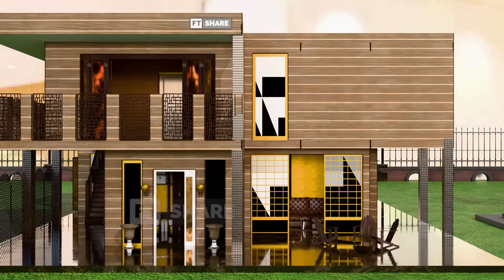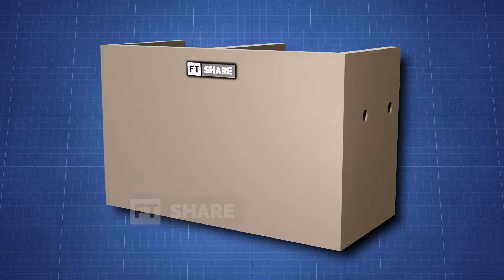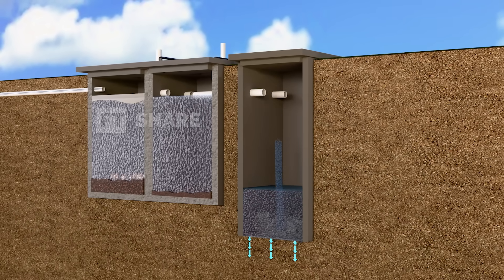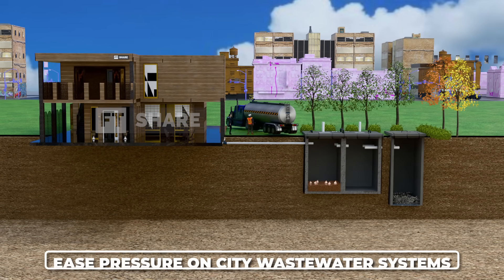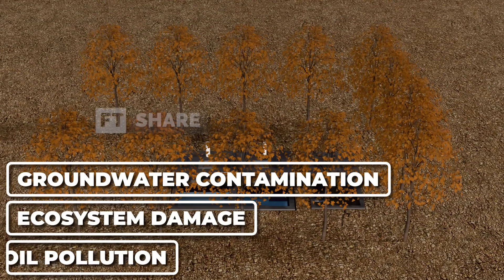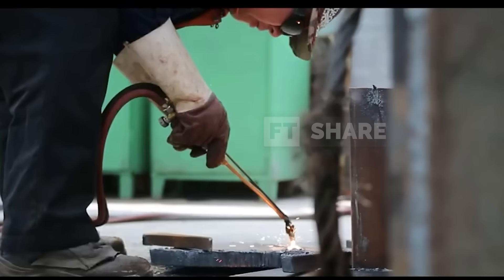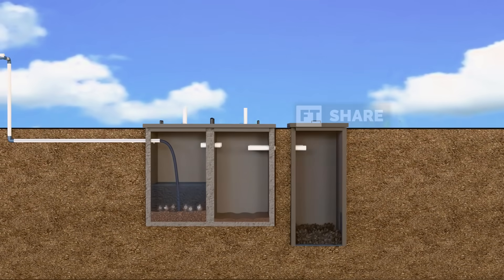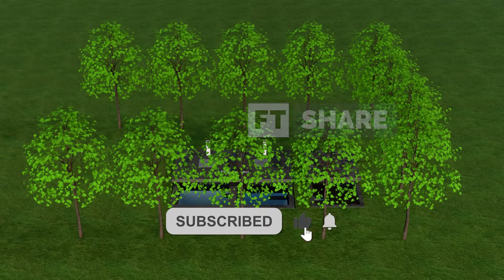How a Septic Tank Works – Explained with 3D Simulation